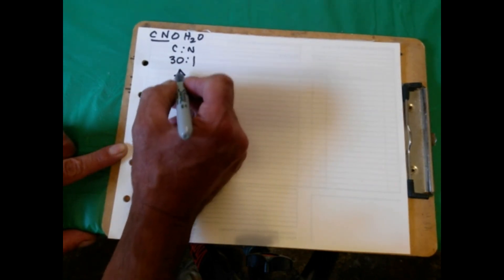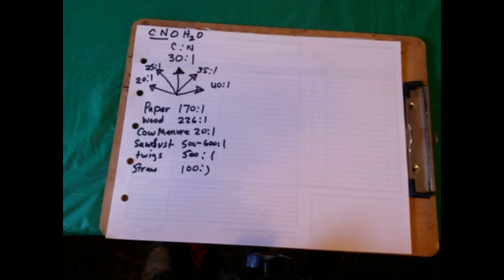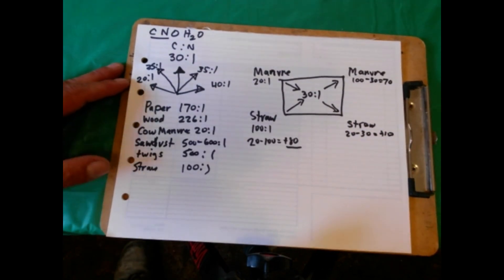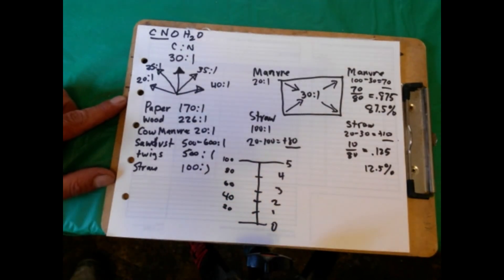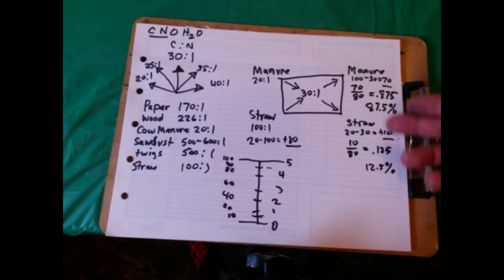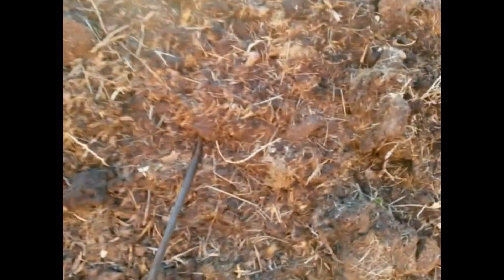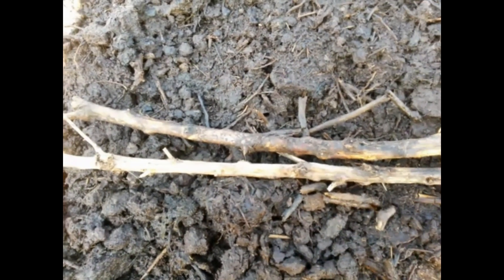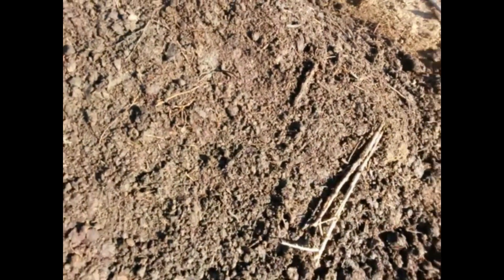Composting For Beginners: Getting A Perfect Carbon to Nitrogen Ratio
Calculating a Carbon to Nitrogen ratio for accurate proportions of input materials and a look at a compost pile.  With the correct input proportions of browns (C) and greens (N) a compost pile will easily reach temperatures of 150 degrees F for several days.  131 degrees F for a few days will kill most pathogens and most viable seeds in the pile.